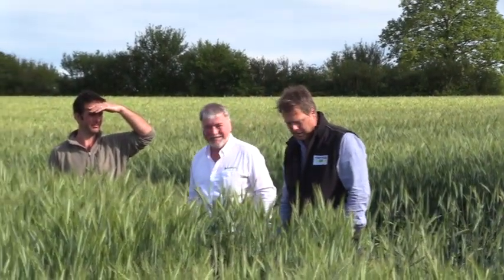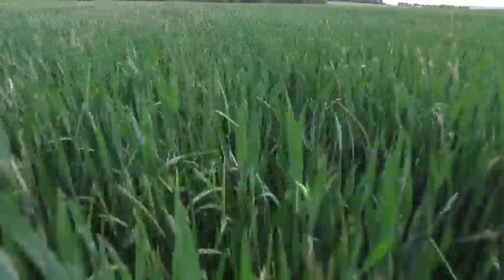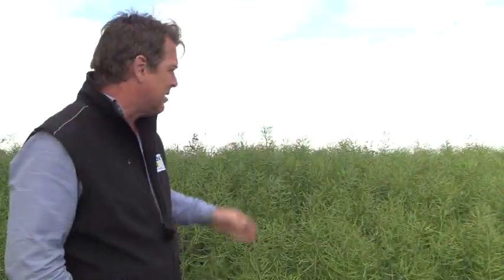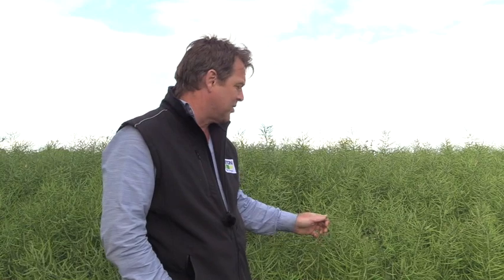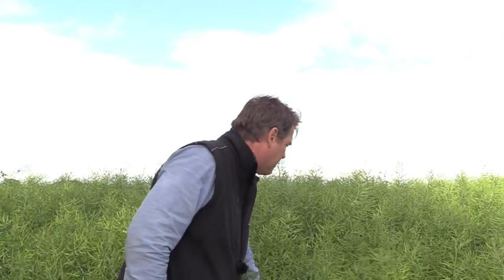AminoA Open day in Cambridgeshire